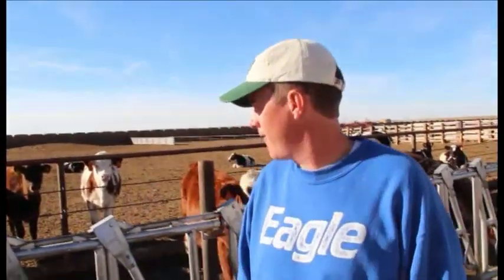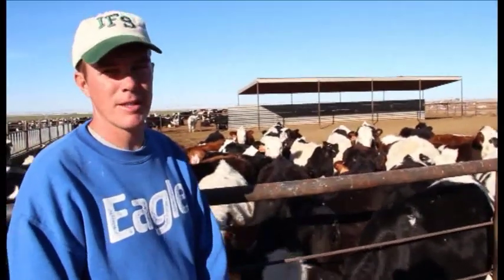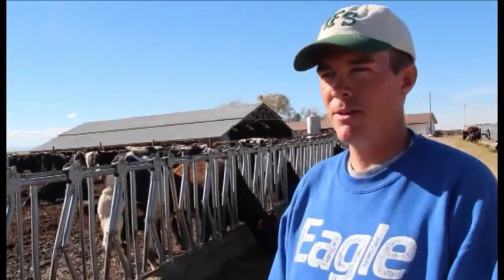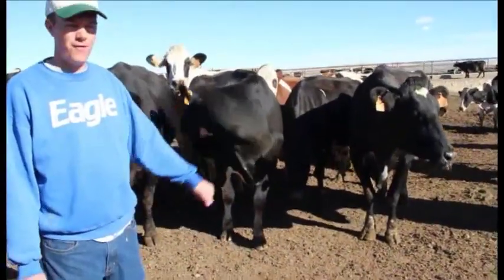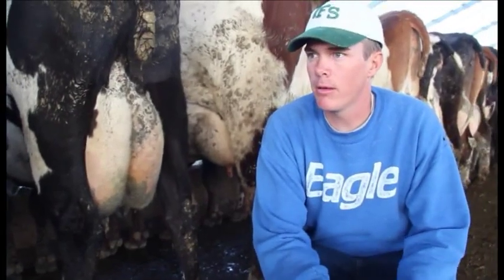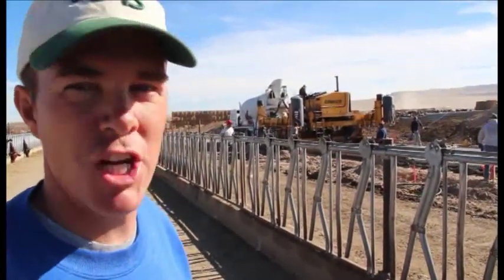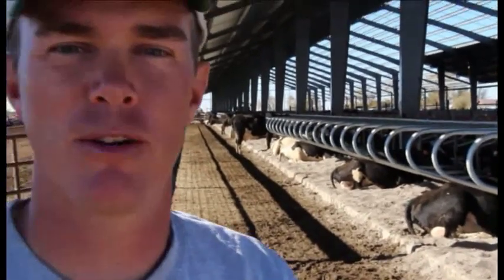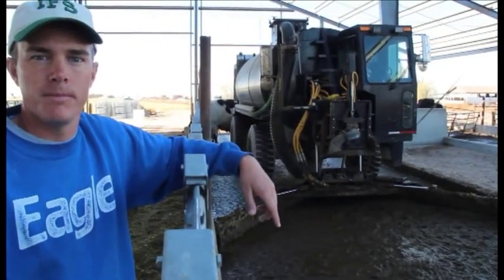The benefits of crossbreeding dairy cattle. ProCross dairyman Ben Andersen, Idaho US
Ben Andersen talks about the benefits of using ProCross cows.